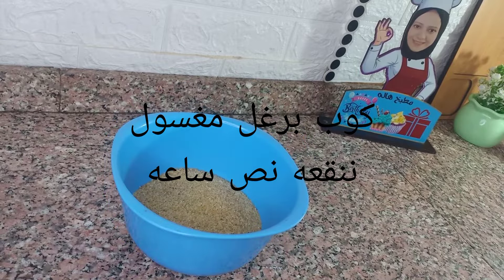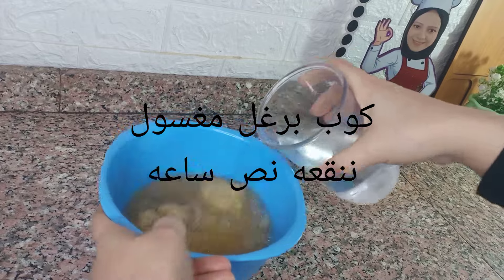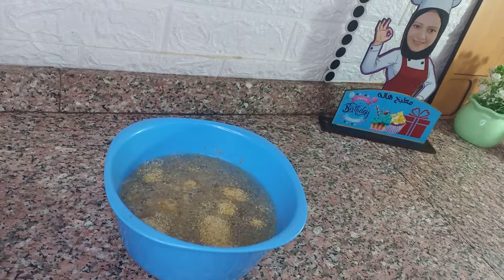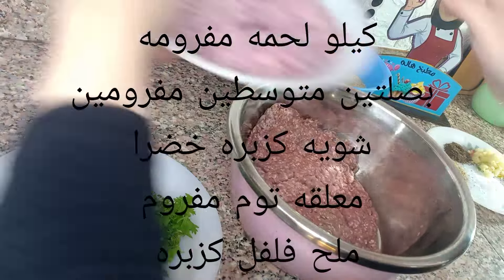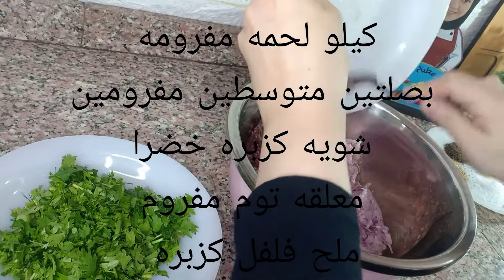كفته بانيه بالبرغل ❗الذ وأخف كفته مقليه بالبرغل ‼️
كفته بانيه بالبرغل خفيفه جدااا مقاديرها:
لكل كيلو لحمه مفرومه قليله الدهن
كوب برغل كبير مغسول ومنقوع نص ساعه ومصفى
بصلتين متوسطين مفرومين
فصين توم.   شويه كزبره متقطعه صغير
ملح. فلفل. كزبره ناشفه
نعجنها كويس جداا مع بعض ونريحها شويه فى التلاجهونصبعها بأى شكل نحبه ونلفها بخليط :
بيض ولبن وملح وفلفل
وبعدين بقسماط متبله بملح وفلفل وكزبرة وممكن اى توابل نحبها.
نقلى على اد الاكل والباقي على الفريزر
كفته مقليه بالبرغل,
كفته البرغل مقليه,
كفتة اللحم والبرغل,
كفته لحم برغل,
كفتة مع برغل,
كفتة بالبرغل الناعم,
كفتة لحمة بالبرغل,
كفتة اللحم بالبرغل,
كفته بالبرغل مشويه,
كفته تركيه بالبرغل,
كفتة البرغل لبنت الشيف,
قلي الكفتة,
كفتة البرغل المقلية فاطمة ابو حاتي,
كفته مقليه بالزيت,
كفته مقليه في الزيت,
عمل كفته لحم بالبرغل,
عمل كفتة اللحمة بالبرغل,
عمل كفتة بالبرغل,
عمل كفته مقليه,
طريقة عمل الكفتة برغل,
طريقة كفتة البرغل بالفرن,
طريقة الكفتة المشوية بالبرغل,
طريقة عمل كباب برغل,
صينيه كفته البرغل,
كفتة بالبرغل فى الفرن,
كفتة البرغل التركية,
كفتة اللحمة بالبرغل,
طريقة عمل كفتة لحمة بالبرغل,
كفتة بالدقيق,
طريقة عمل كفتة البرغل التركية,
كفتة تركية بالبرغل,
طريقة عمل كفتة البرغل المقلية,
برغل ولحم مفروم,
برغل لحم مفروم,
كفتة البرغل باللحم المفروم